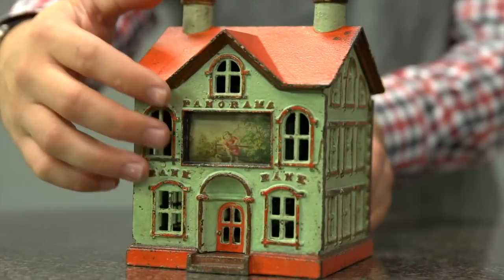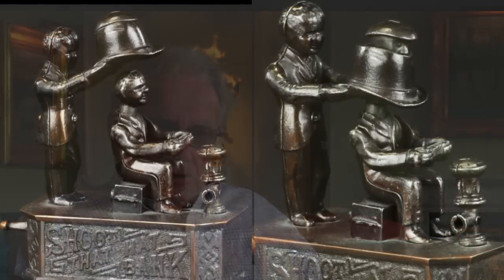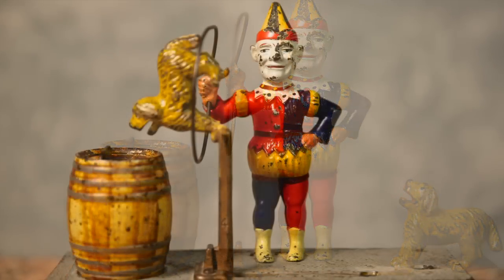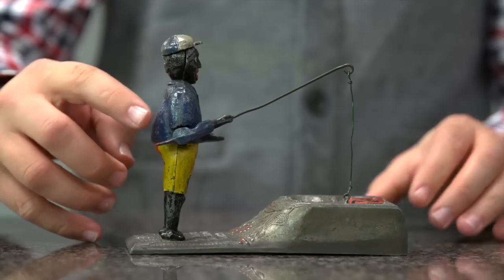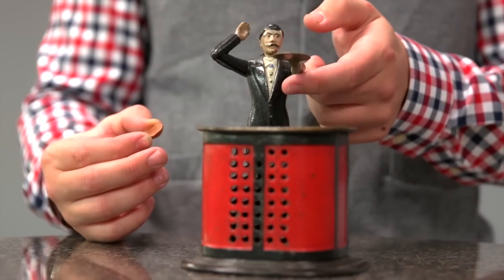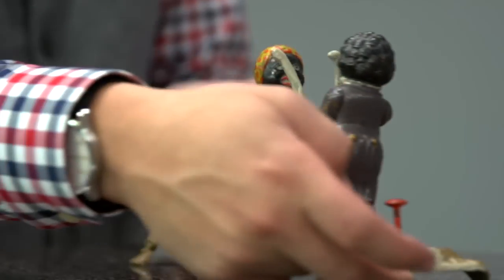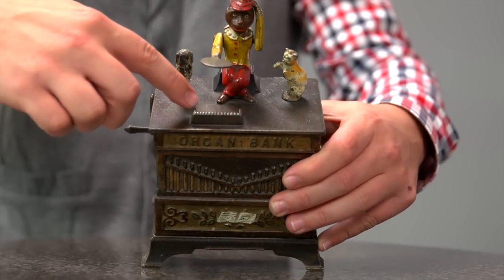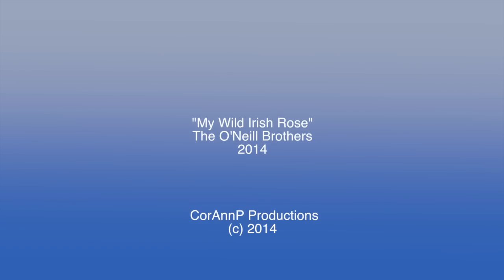Bertoia Auctions - Max Berry Collection at auction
The Max Berry Collection is one of the greatest antique mechanical bank and toy offerings of the decade. Nearly 500 important selections will astound collectors of all levels and promises to create an event that will surely become legend on November 14-15, 2014 at the Bertoia Auctions gallery in New Jersey.